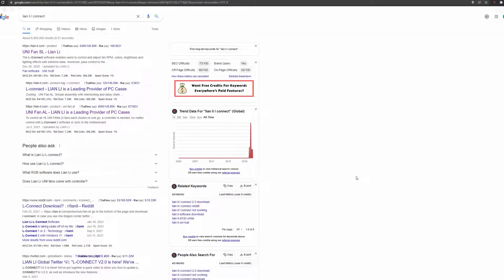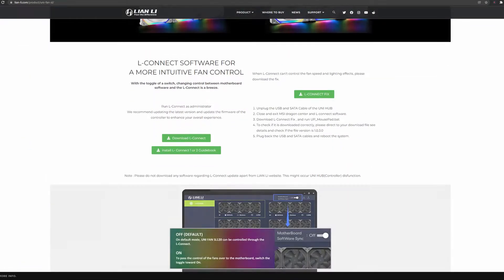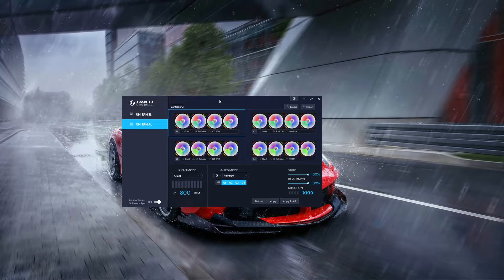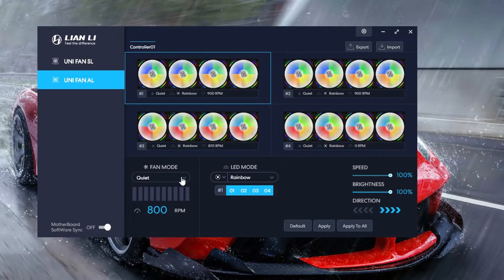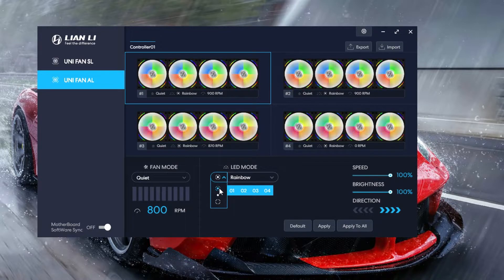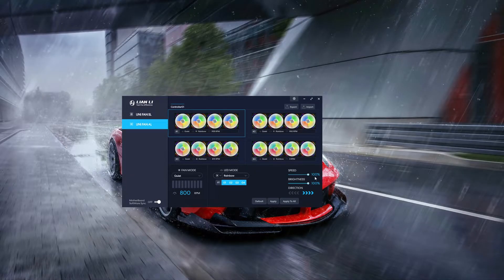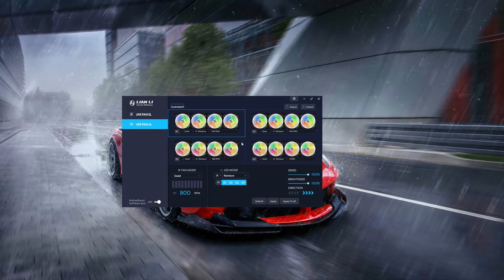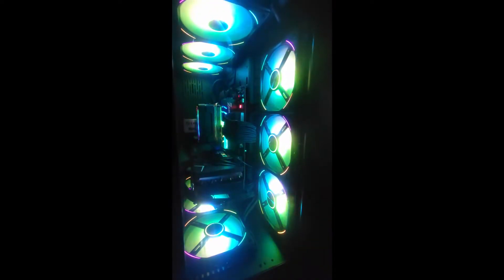How to download Lian Li L Connect Software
Please excuse my poor video quality as I don't have a $10000000 camera to use to showcase my stuff. Also don't mind the slight GPU sag lol